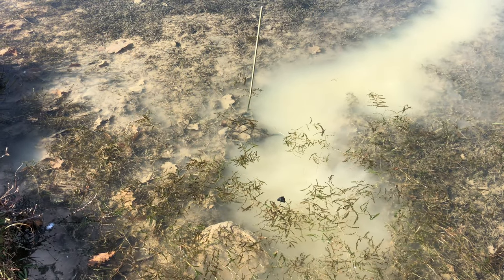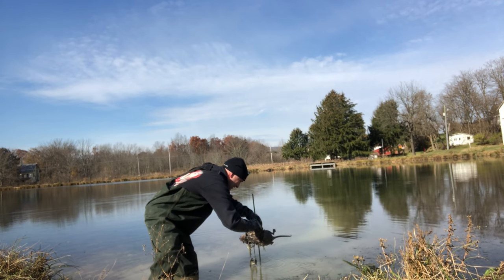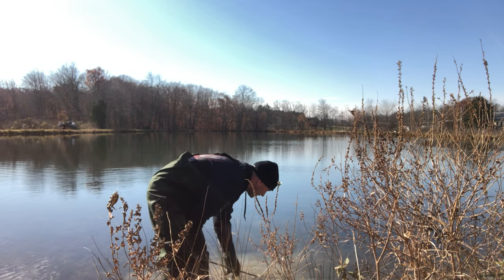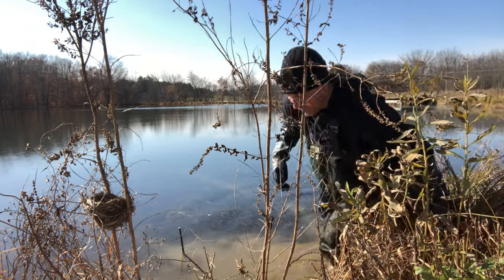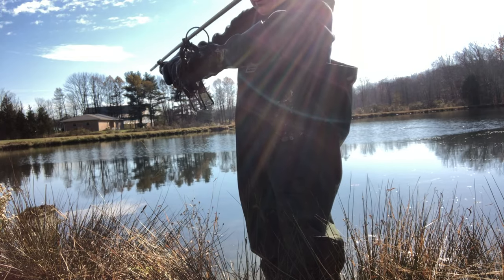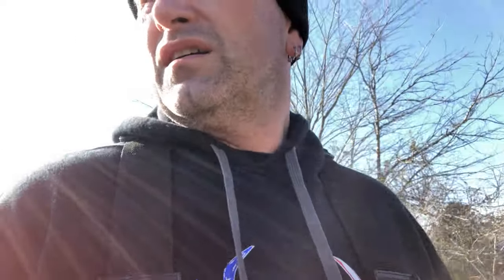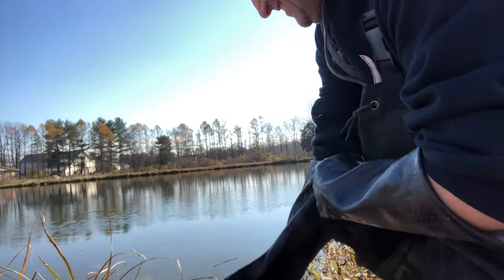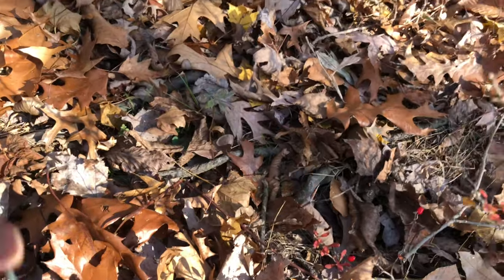Trapping season 2021 #5 Water trapping Epic muskrat day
First day check on my water traps, best day ever enough said. way more than I expected. i had been waiting for this day all year long that's for sure, even got a bonus coon from the creek. it does not get any better than check days like this. muskrat trapping, Hagz spring clip Dakota line snares
Check out @neegeedog for some funny trapping videos. Merry Christmas everybody, and thanks for coming along,